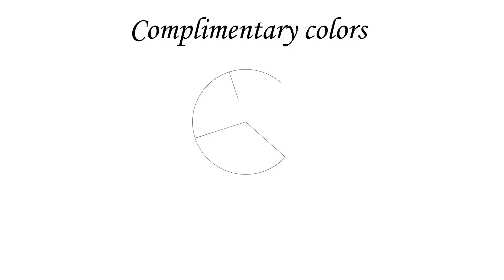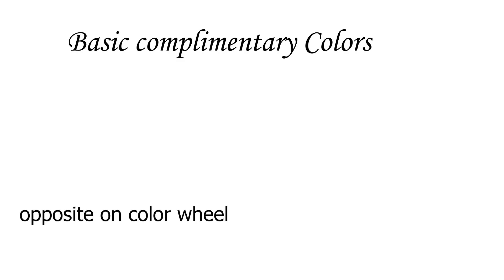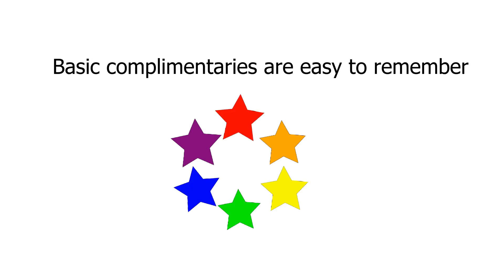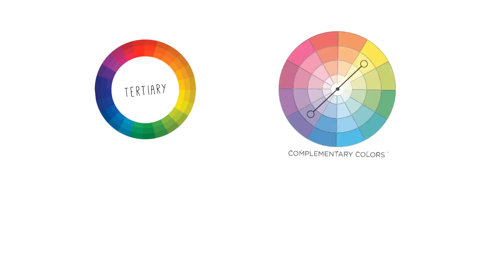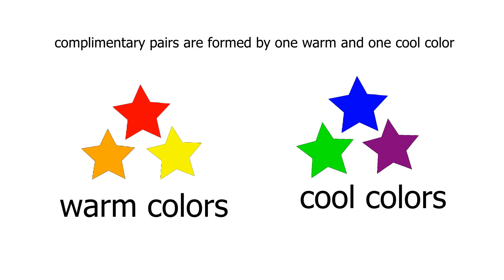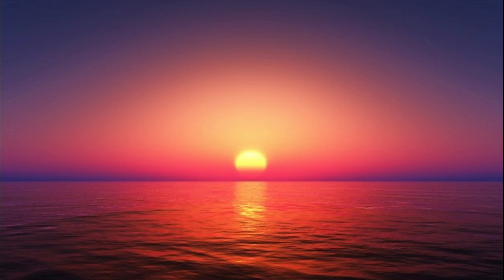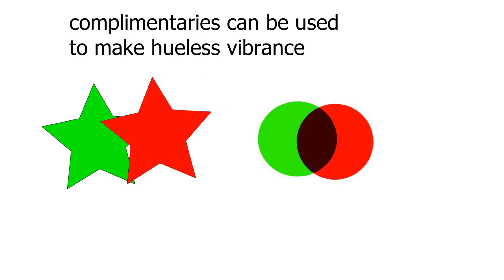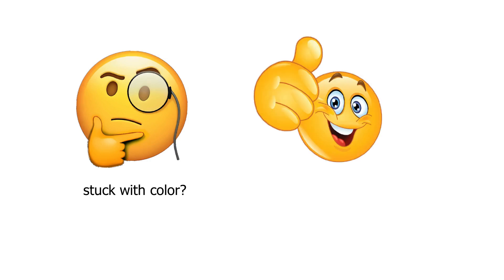Color Theory | Complimentary Colors | Part 4 | wiseKreator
This Colour Theory course will take you on a ride in the world of colors. You will get to know interesting facts about colors and the origin of colors. Know how the color of your sweater can tell so much about your mood and personality. Sign in for this Colour Theory course and it will help you to choose the perfect color for your design and would help you to not make a rainbow effect in your design. Lastly with 5 additional tips about how to enhance your design and feel confident about it.

Hope you’ll enjoy the course.

You hold the power to inspire Kreativity in People.
Help the kreative community grow.

Be part of the next Kreative Revolution!
If you're an artist and want to learn, work, or get featured on our channel,

wiseKreator is a platform dedicated to promoting independent artists from
various kreative fields like music, standup, arts and many more

We believe that every good music should be reached out to its potential audience & we are here to help you out with that!

If you're an artist and want to learn, work, or get featured on our channel, feel free to DM us!